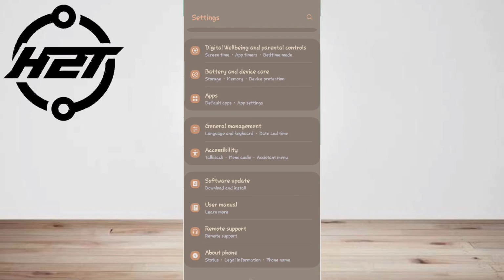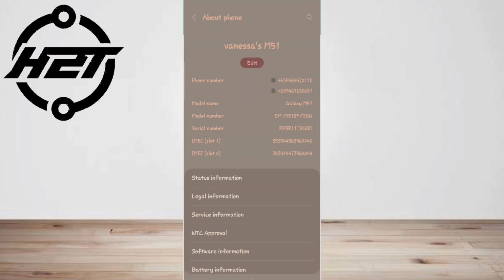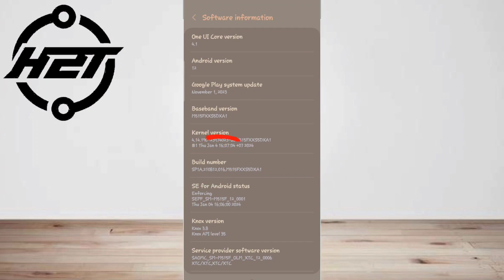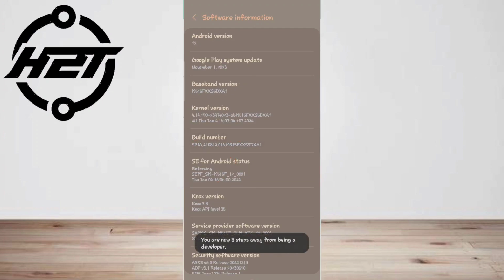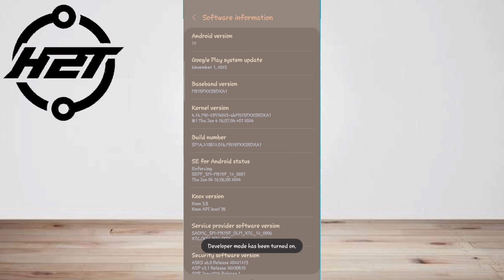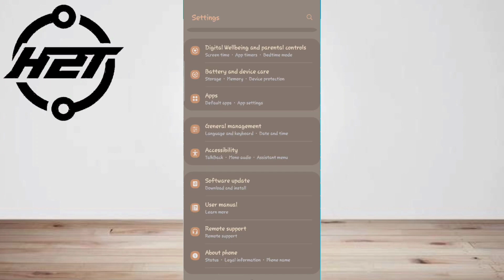How To Enable Developer Options On Android: Unlock Advanced Settings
In This Tutorial, You'll Learn "How To Use Google Lens On Android", unlocking advanced settings and features that are typically hidden from regular users. Also You will learn how to  Access Settings, Navigate to About Phone, Find Build Number, Tap Build Number, Enter PIN/Password (if prompted), Return to Settings, Access Developer Options, Customize Settings (Optional) and Use with Caution after watching "How To Enable Developer Options On Android: Unlock Advanced Settings" Tutorial.